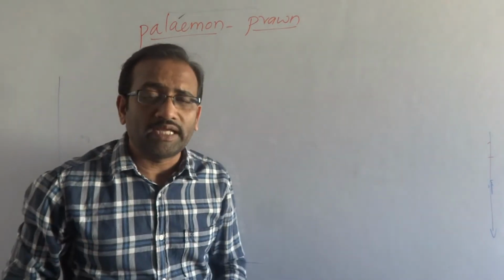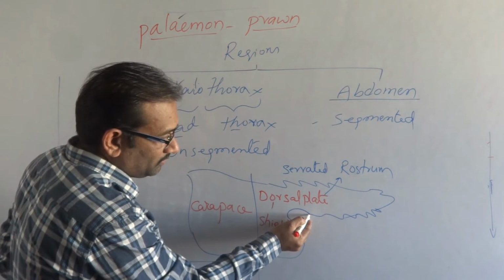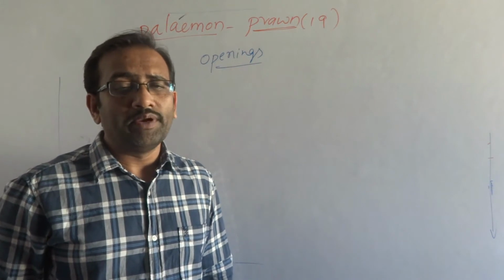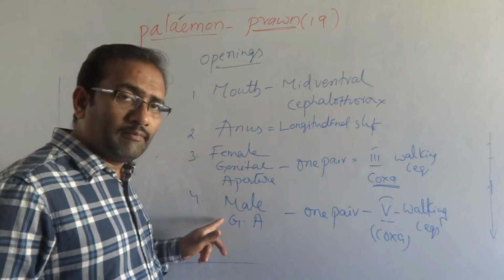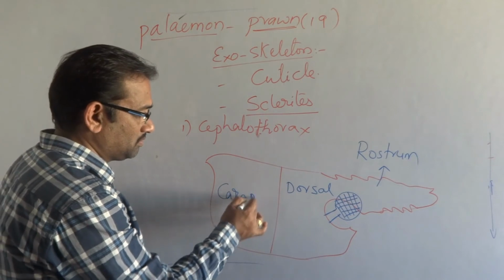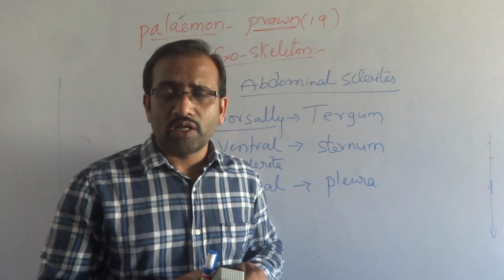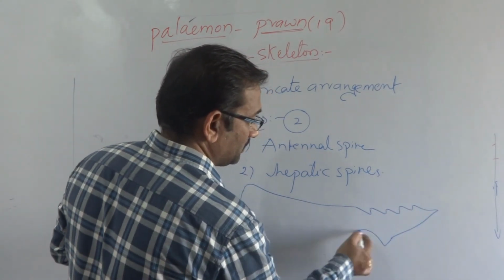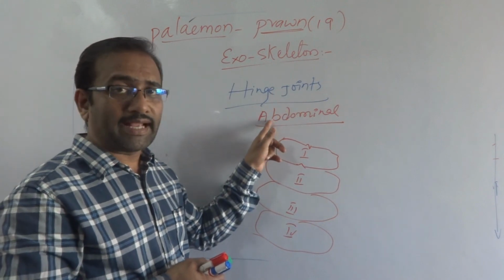ZOOLOGY PG ENTRANCE FOR OU,KU,MU,SU,AND OTHER UNIVERSITIES IN TELANGANA STATE palaemon PRAWN